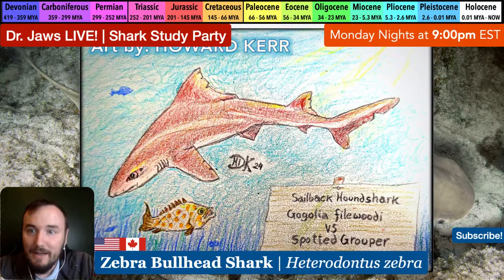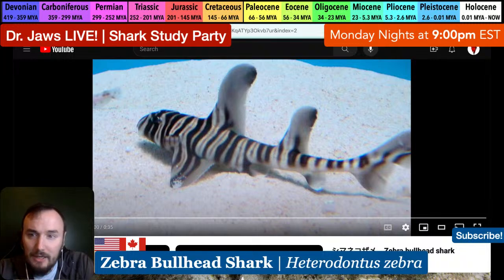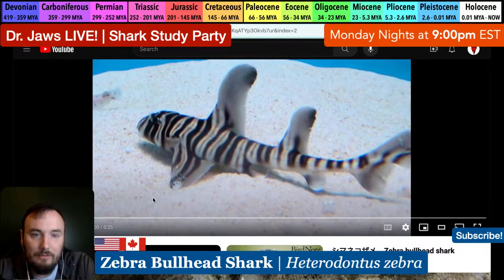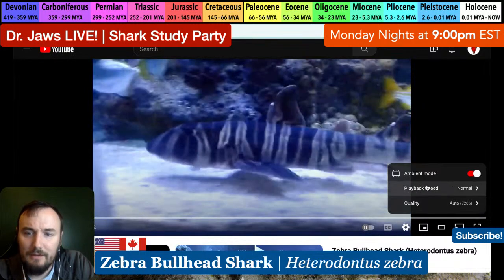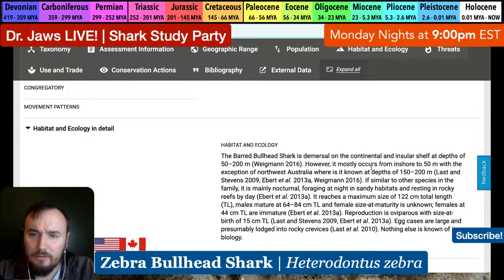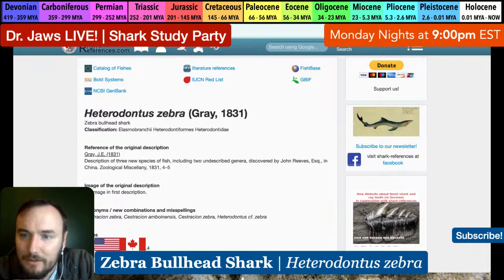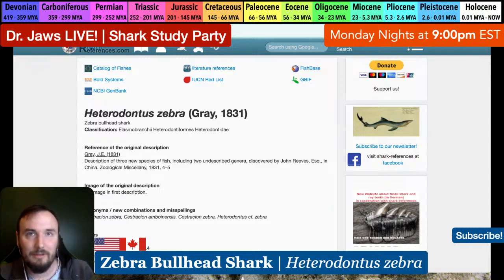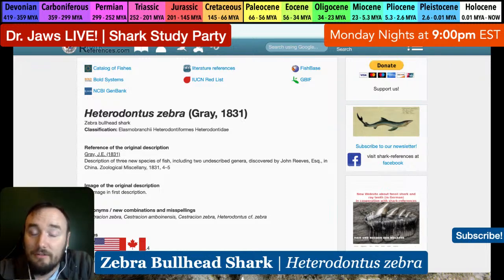Dr. Jaws LIVE! #64 Zebra Bullhead Shark Study Party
We’re back with the adorable Bullhead Sharks (Heterodontiformes), and this time we’re meeting one of the most colorful of the bunch: Heterodontus zebra, the Zebra Bullhead Shark! This beautiful species can be found in the tropical waters of the Western Pacific - check it out!